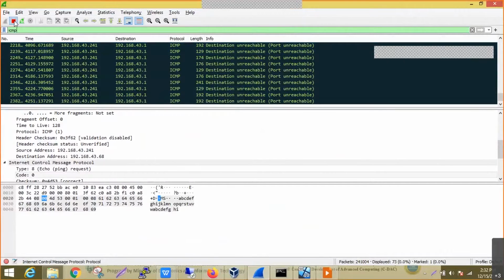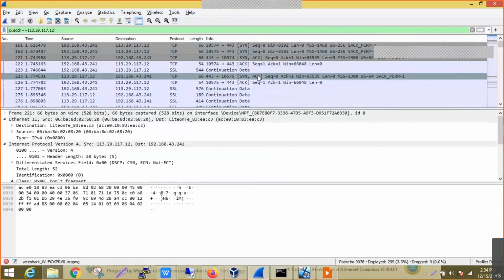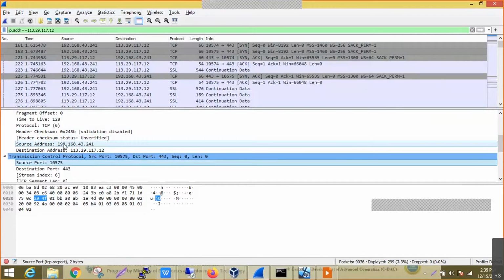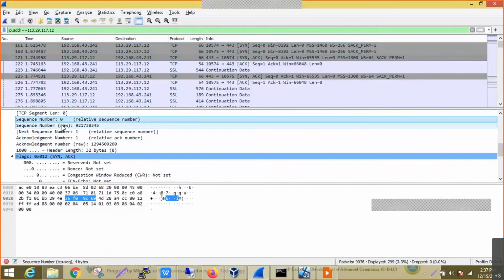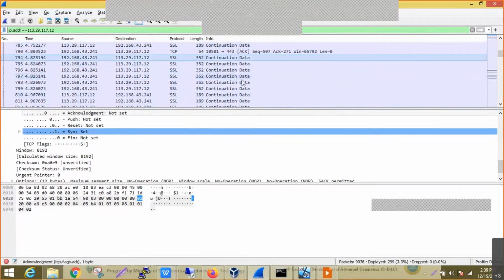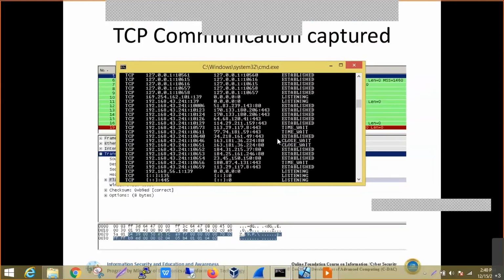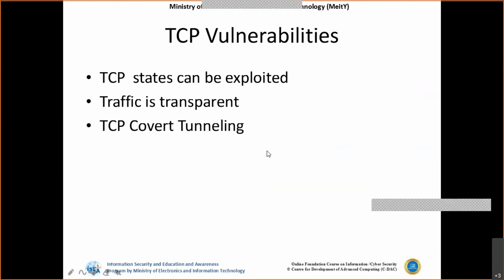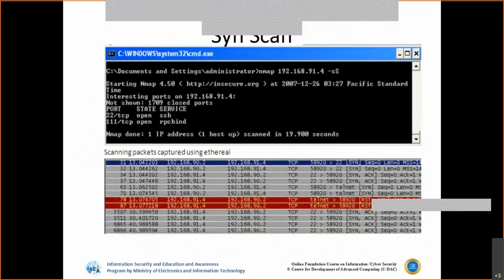Transmission Control Protocol - Part 7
Information Security Awareness videos which are created to spread Cyber Security awareness to all the viewers on Transmission Control Protocol - Part 7